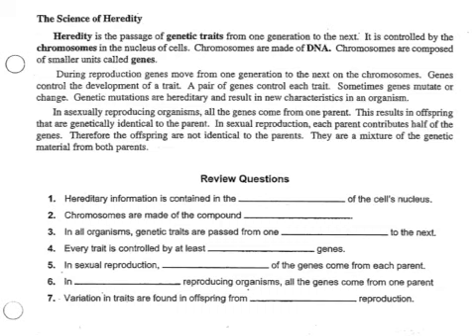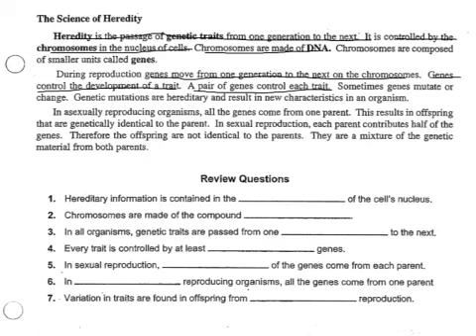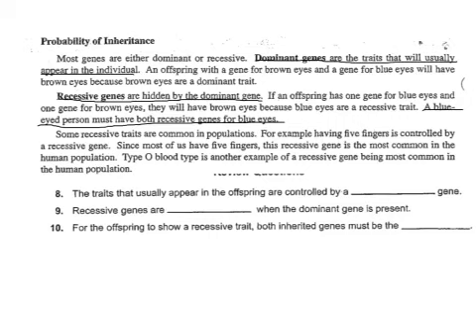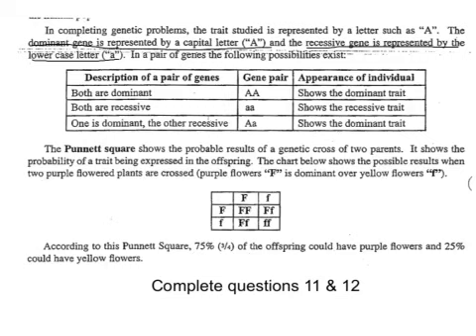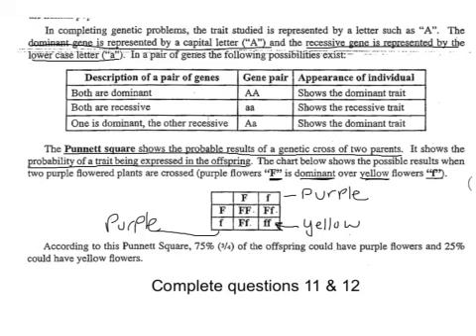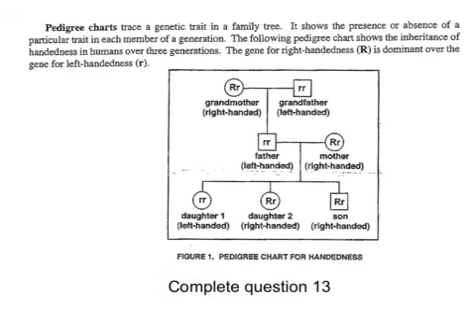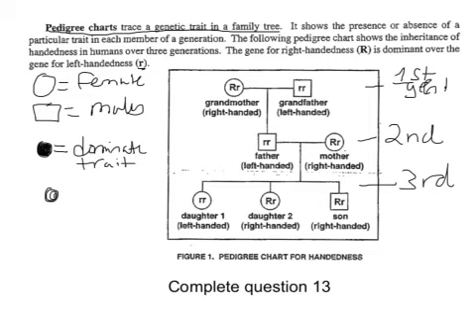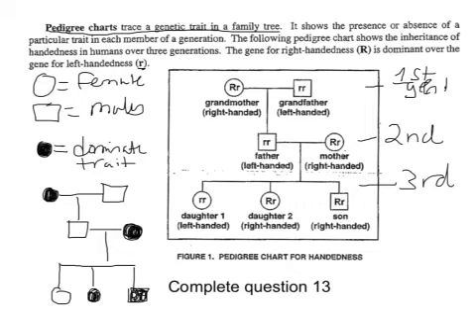Heald chapter 7 review part 1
Heald markopoulos science class rcs